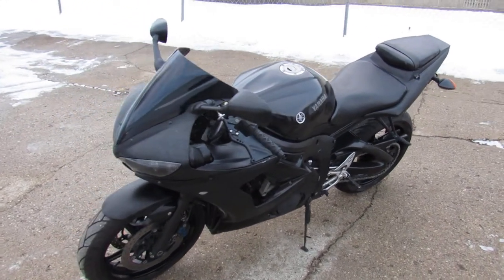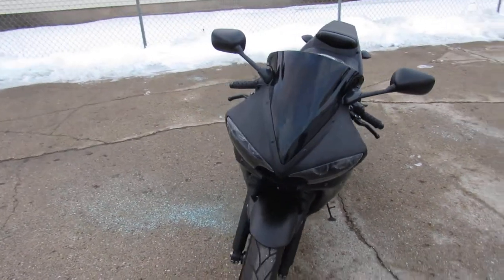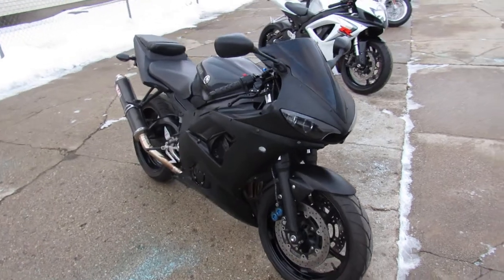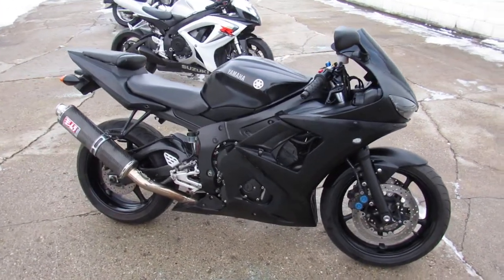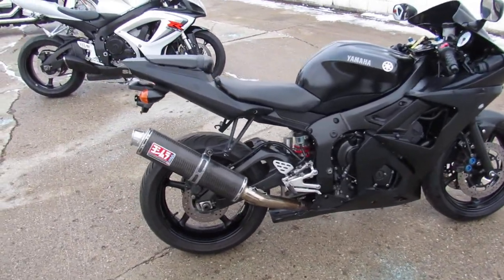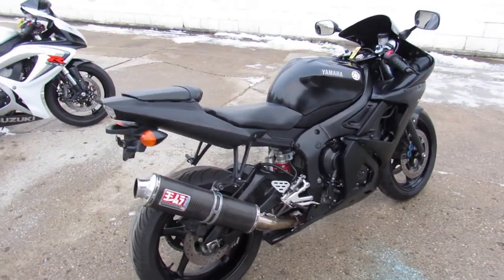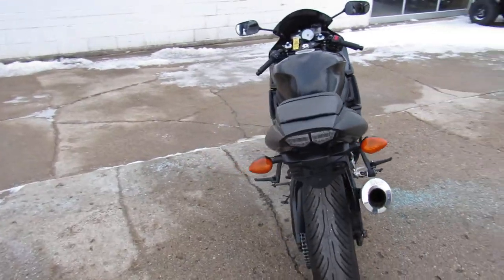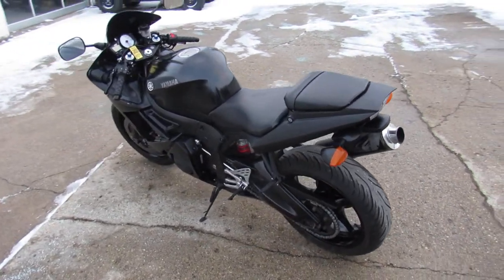2008 Yamaha YZF R6 U5106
2008 Yamaha YZF R6 U5106